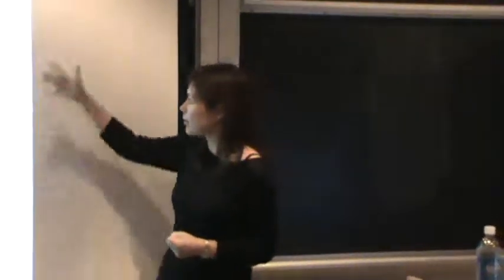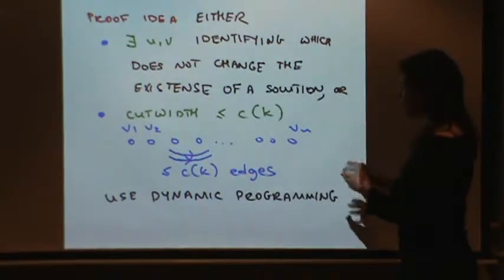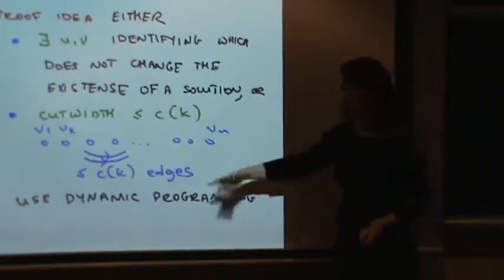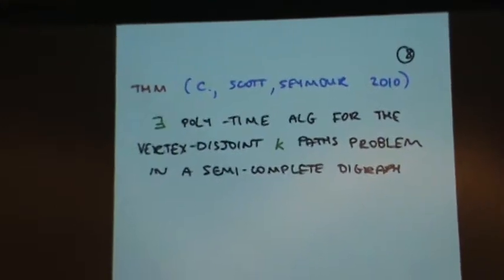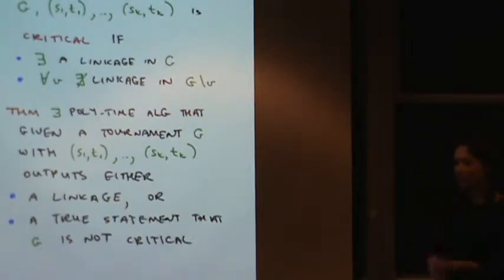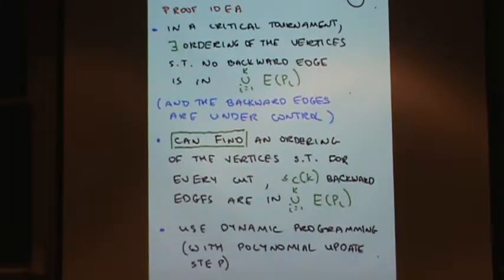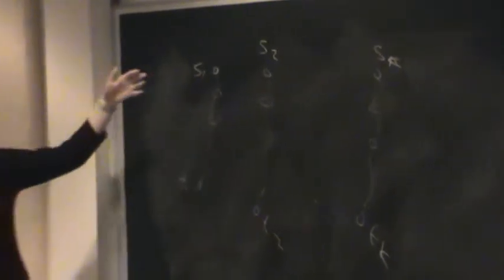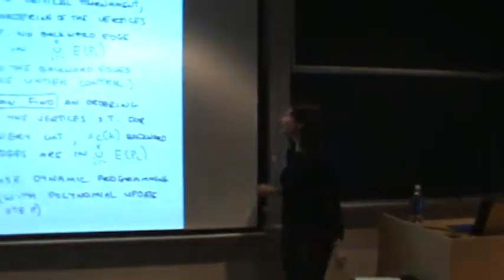Vertex-disjoint paths in tournaments Part 2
Date: November 18, 2010
Speaker: Maria Chudnovsky, Columbia University
Title: Vertex-disjoint paths in tournaments
Abstract:
         The question of linking pairs of terminals by disjoint paths is
a standard and well-studied question in graph theory. The setup
is: given vertices s1,..,sk and t1,..,tk, is there a set of
disjoint path P1,..,Pk such that Pi is a path from si to ti?
This question makes sense in both directed and undirected
graphs, and the paths may be required to be edge- or
vertex-disjoint.
         For undirected graphs, a polynomial-time algorithm for solving
both the edge-disjoint and the vertex-disjoint version of the
problem (where the number k of terminals is fixed) was first
found by Robertson and Seymour, and is a part of their
well-known Graph Minors project. For directed graphs, both
problems are NP-complete, even when k=2 (by a result of Fortune,
Hopcroft and Wyllie). However, if we restrict our attention to
tournaments (these are directed graphs with exactly one arc
between every two vertices), the situation improves. Polynomial
time algorithms for solving the edge-disjoint and the
vertex-disjoint paths problems when k=2 have been known for a
while (these are results of Bang-Jensen, and Bang-Jensen and
Thomassen, respectively).
         Last year, Fradkin and Seymour were able to design a
polynomial-time algorithm to solve the edge-disjoint paths
problem in tournaments for general (fixed) k, using a new
parameter for tournaments, developed by Seymour and the speaker,
called "cut-width". However, the vertex-disjoint paths problem
seemed to be resistant to similar methods. This talk will focus
on the polynomial- time algorithm to solve the vertex-disjoint
paths problem in tournaments for general (fixed) k, that we have
recently obtained in joint work with Scott and Seymour.